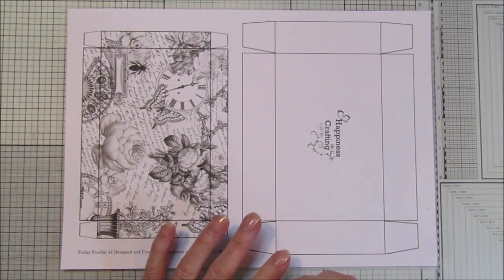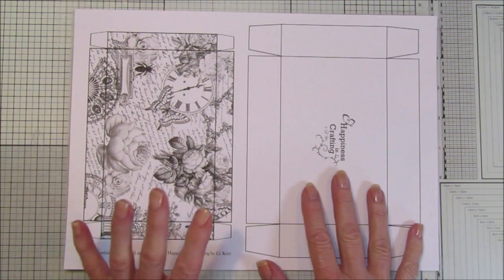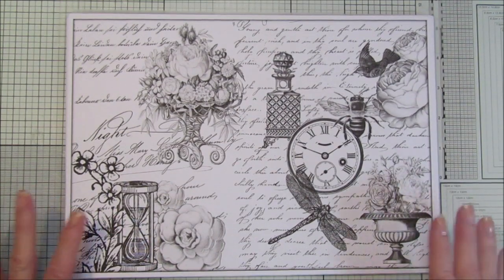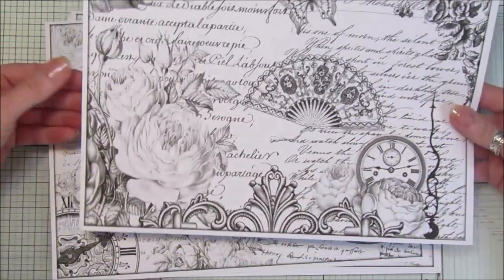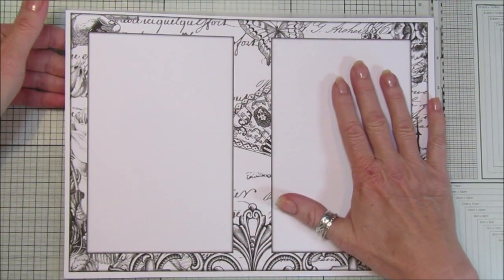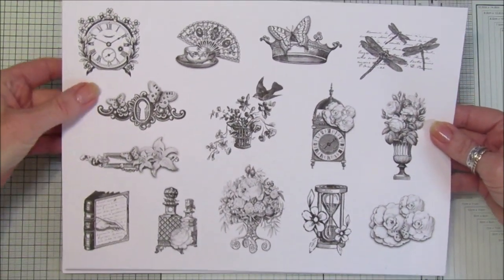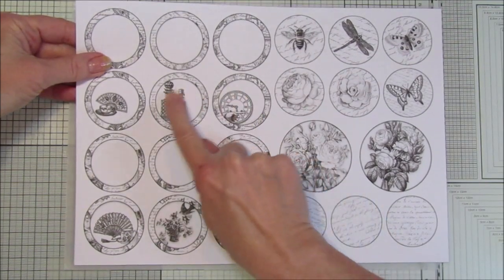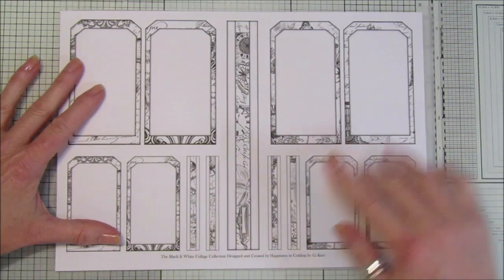Friday Freebie #44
The Black & White Collage Collection

You will need to be a member of my Facebook group to downlaod the Friday Freebie for free.
If you would like to be a member of my Facebook Group,
Please answer all the questions.

US - Amazon.com
Jump Rings
1000pcs Gourd Bulb Pear-Shaped Safety Pins

UK - Amazon.co.uk
Jump Rings
12 Tim Holtz Distress Oxide Sprays
1000pcs Copper Bulb Gourd Pins Safety Pins (Bronze)